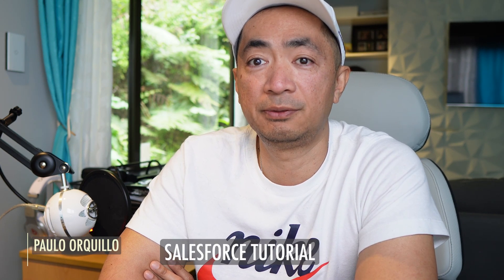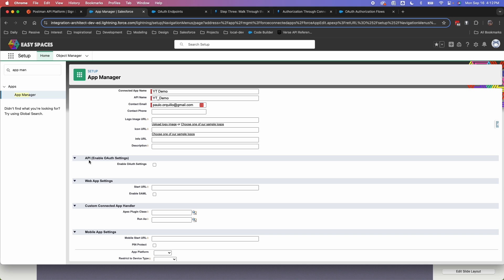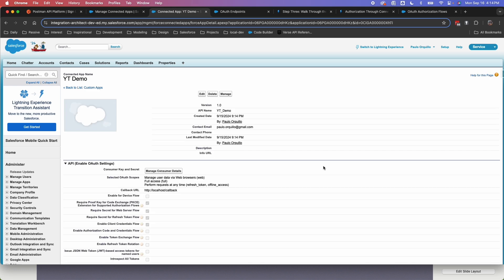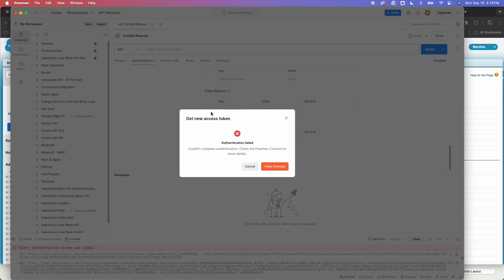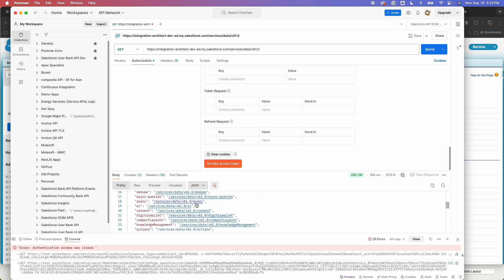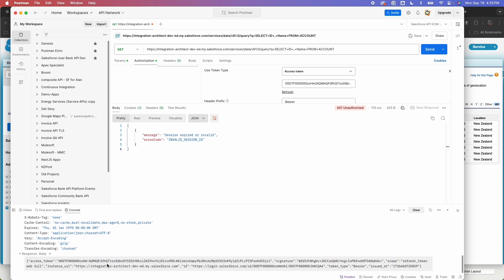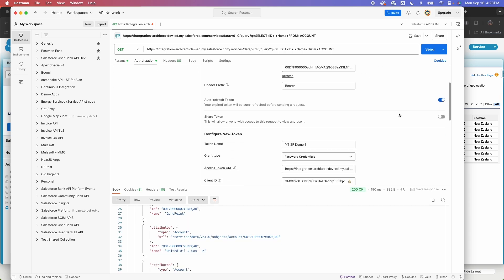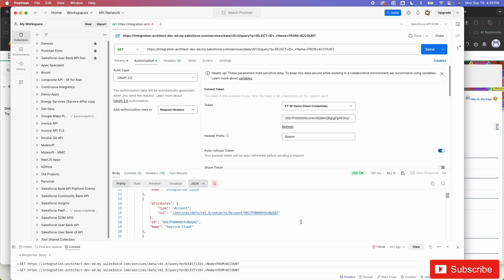How To Use Postman To Integrate to Salesforce with a Connected App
In this video we are going to learn How to use Postman to integrate with Salesforce using a connected app

- For a client application to access REST API resources, it must be authorized as a safe visitor. To implement this authorization, use a connected app and an OAuth 2.0 authorization flow.
- We’ll set a connected app
- Then we’ll try different Oauth2.0 authorization flow in postman
- We’ll authorize via OAuth2.0 and different grant type
    - authorization code
    - authorization code with PCKE
        - callback url
    - username password
    - client credentials and
    - web server flow
    - and also troubleshoot some common errors

Prequisite to this is that you already have postman installed and have access to a Salesforce org either a sandbox or developer edition org

Let’s go

Gears:
Shot with Sony ZV-E10